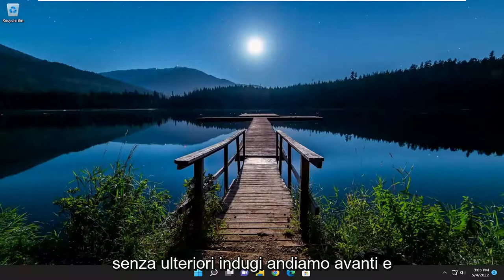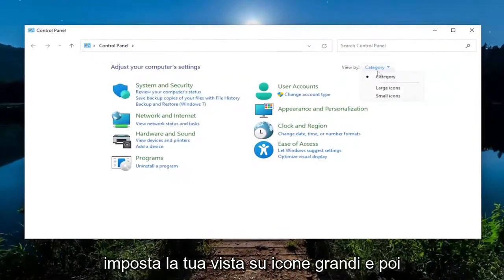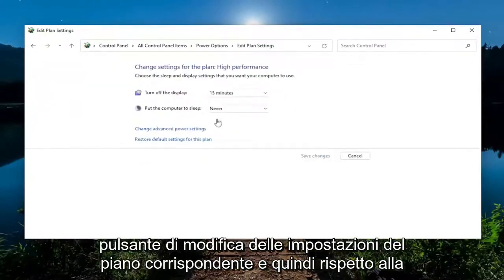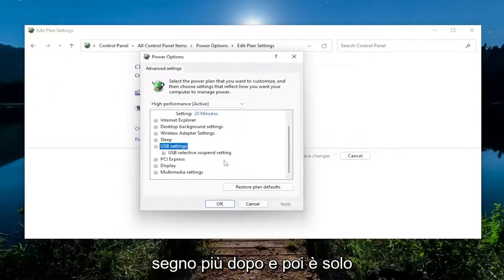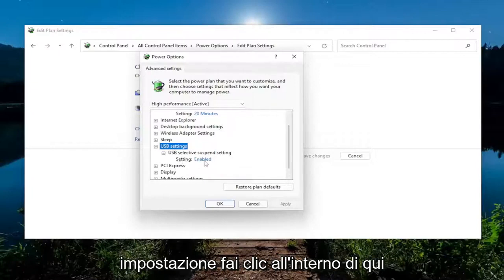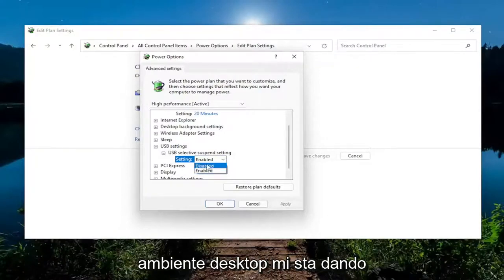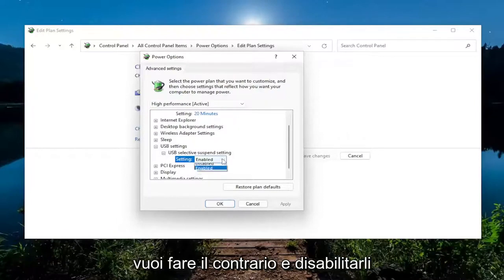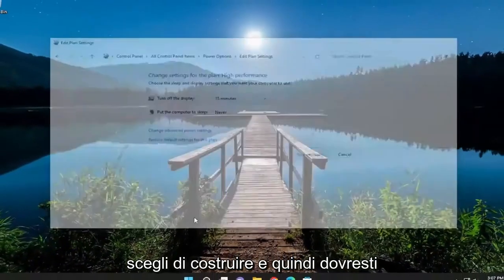Risolvere "Disabilita sospensione selettiva USB" su Windows 10/11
La correzione della sospensione selettiva USB è disabilitata in Windows 11/10 [Tutorial]

USB Selective Suspend per Windows 10 è una funzionalità meno conosciuta che fa più o meno quello che dice sulla scatola. Con esso, puoi disabilitare alcune porte USB quando sei a batteria in modo da risparmiare energia.

Questo è incredibilmente utile, quando funziona correttamente. Puoi sospendere automaticamente dispositivi come i lettori di impronte digitali senza influire su nessuno degli altri dispositivi collegati alle tue porte. Sfortunatamente, alcuni utenti segnalano bug con la funzione che la rende attiva quando si ricollegano. Di conseguenza, potrebbe essere necessario correggere la sospensione selettiva USB con alcune modifiche al gestore dispositivi o al pannello di controllo.

Problemi risolti in questo tutorial:
la sospensione selettiva USB è disabilitata
abilitazione o disabilitazione dell'impostazione di sospensione selettiva USB

Windows 10 include la funzione di sospensione selettiva USB che consente di mettere automaticamente i dispositivi USB in uno stato di bassissimo consumo quando non sono attivamente in uso. È una caratteristica importante perché aiuta a prolungare la durata della batteria del tuo laptop o tablet, ma può anche causare problemi con alcune periferiche collegate al tuo PC.

Se un dispositivo USB non funziona correttamente, puoi provare a disabilitare la sospensione selettiva su Windows 10. Ciò potrebbe causare problemi di com